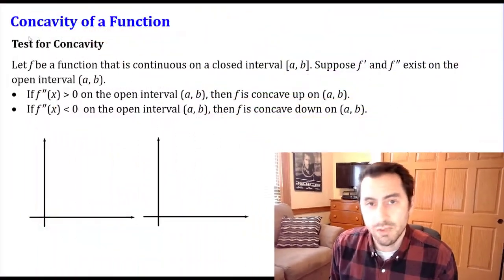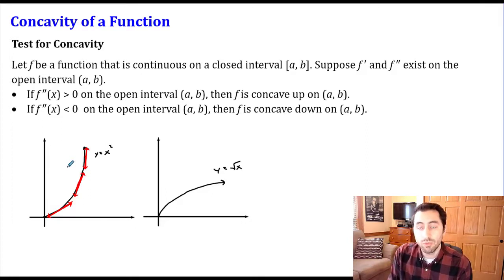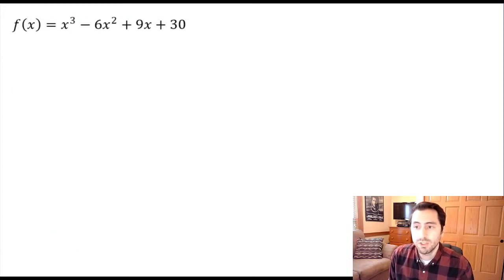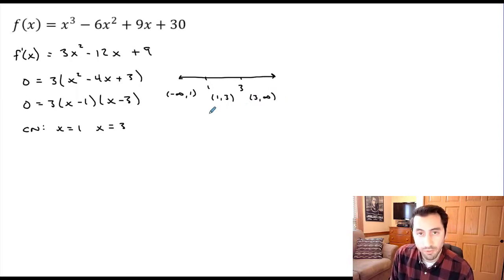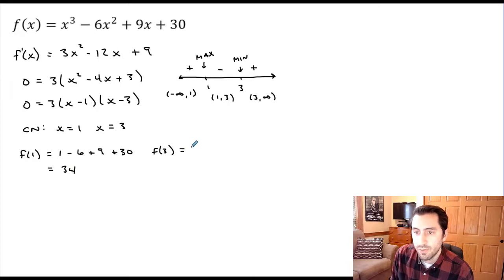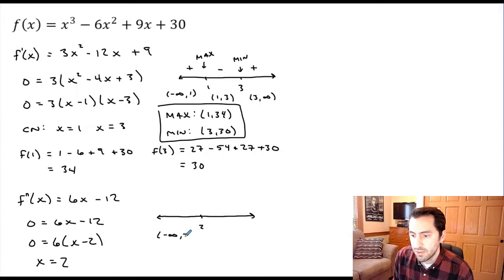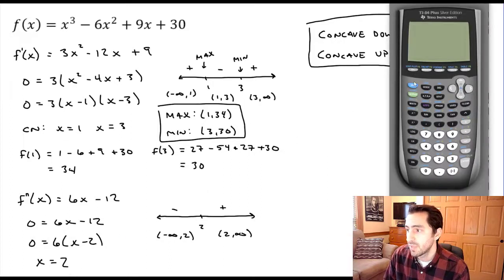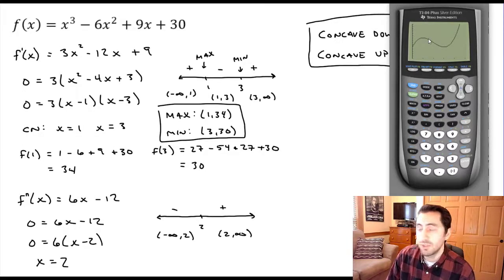Concavity of a Function - Calculus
How to test the concavity of a function using the second derivative.